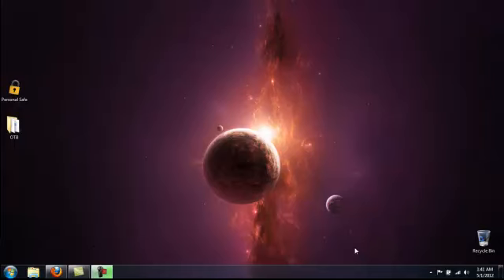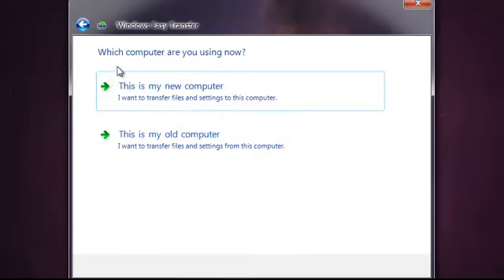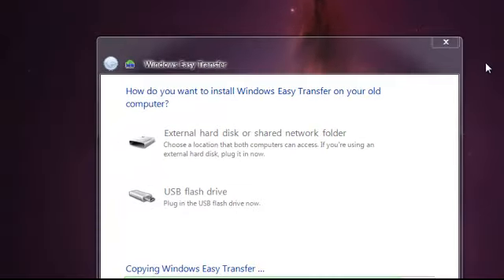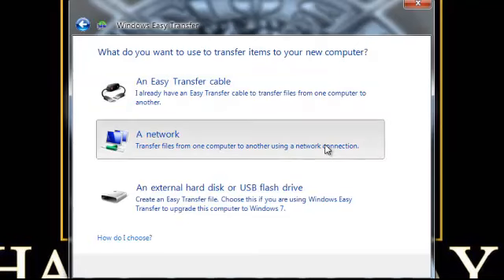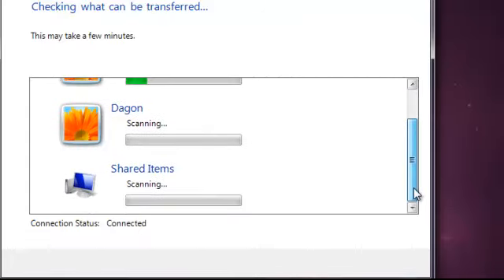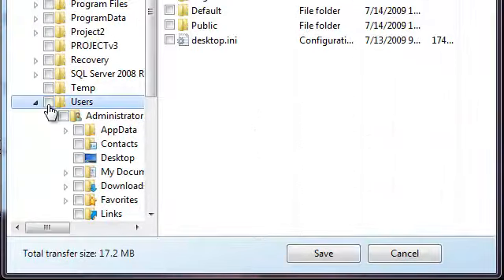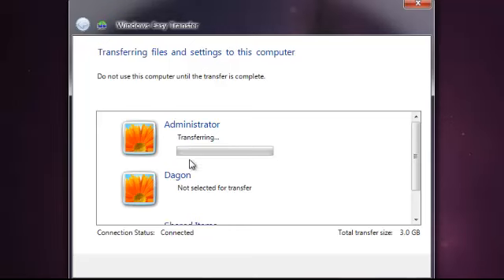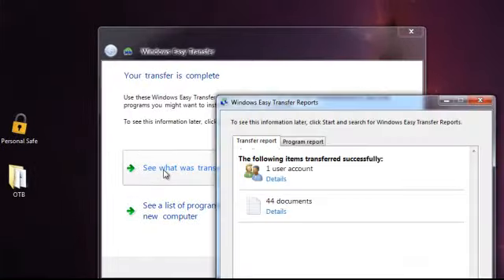Windows Easy Transfer Tutorial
Transfer Files between two PCs